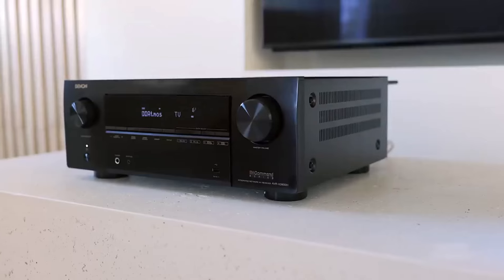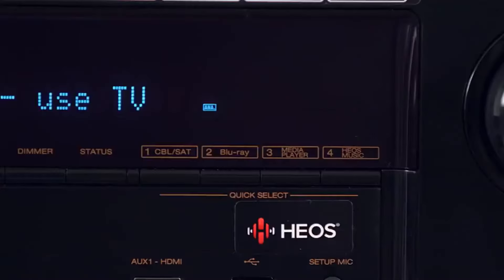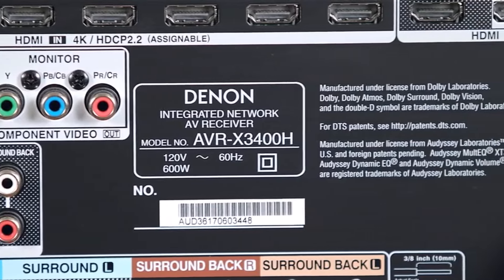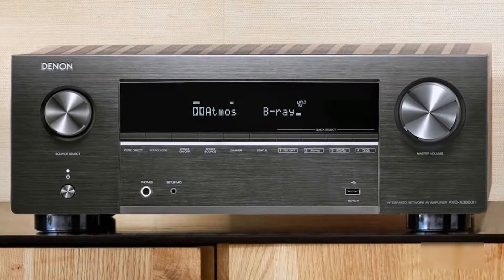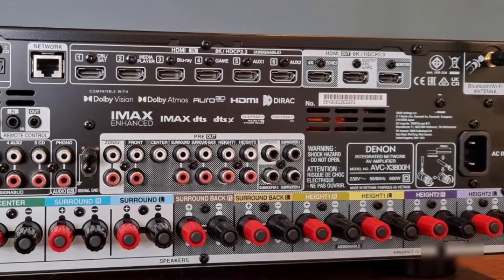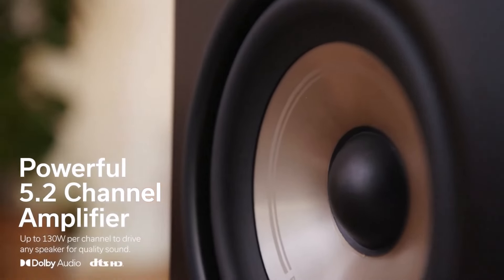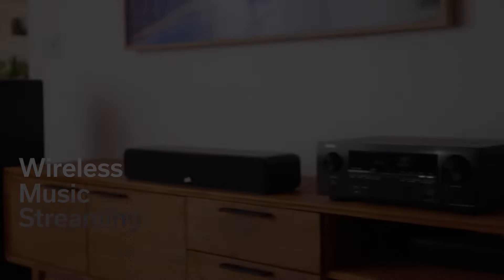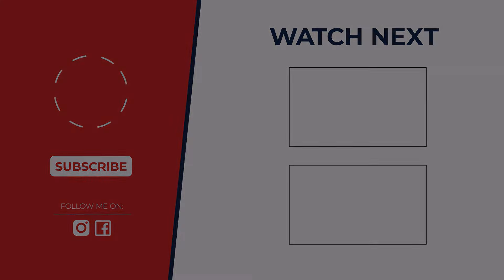Best AV Receivers 2024 - Level Up Your Home Theater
Top-Secret Picks! Unveiling the BEST AV Receivers of 2024

Timestamps:
00:00 Intro
0:23 Denon AVR-X1800H
1:59 Denon AVR-X3800H
3:21 Denon AVR-S570BT

Sick of wimpy sound from your TV?  Upgrade your home theater experience with the BEST AV receivers of 2024!  This video breaks down the top picks, featuring incredible Denon models like the AVR-X1800H, the feature-packed AVR-X3800H, and the budget-friendly AVR-S570BT.  We'll reveal which receiver is perfect for Dolby Atmos, huge home theaters, and even tight budgets! Get ready for mind-blowing sound and an unforgettable cinematic experience at home!